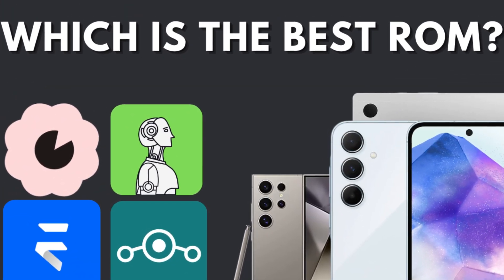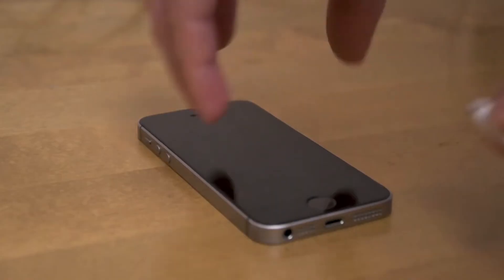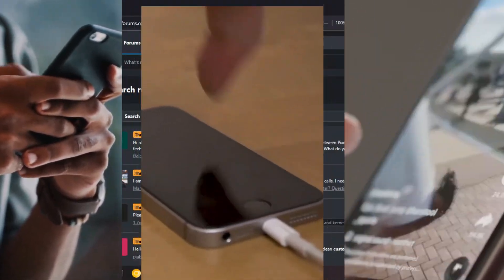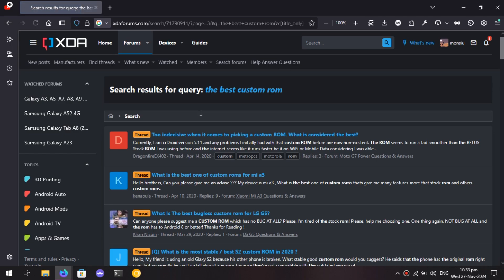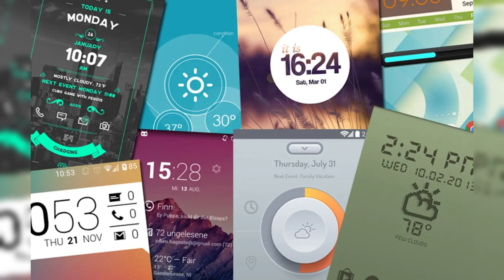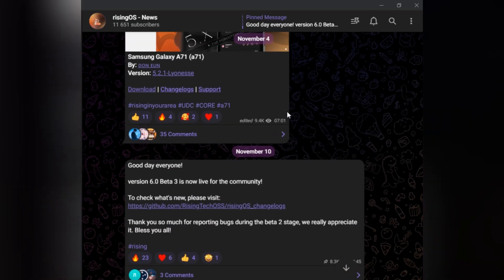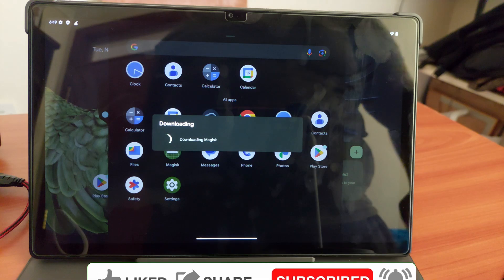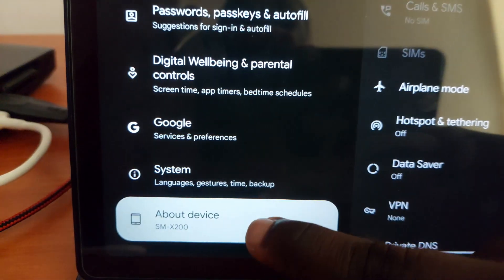Which Custom ROM is the Best?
Choosing the best custom ROM isn’t as simple as picking the most popular one. In this video, we explore why there’s no single 'best' custom ROM for everyone and how the right choice depends on your specific needs, preferences, and the features you value most. Whether you're looking for performance, battery life, customization, or a stock-like experience, I’ll guide you through understanding what makes a custom ROM the best fit for you and your device. Let’s dive into how to find the perfect ROM for your unique case!

Direct monero address:
85AEcFhuX18EAbDoyHXuKAhwt4295P8b91VuwqpwaAuQ6QsDsuNTdgHbyqLBKth9suLXsauVmSvaN4C6zADw3Nbr2gS2TPS